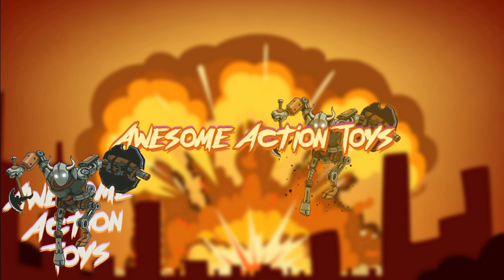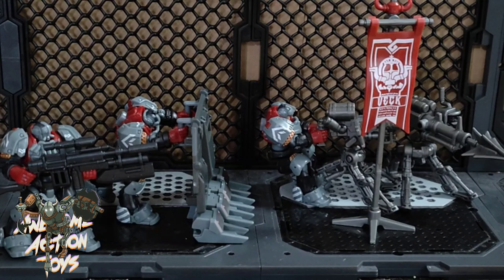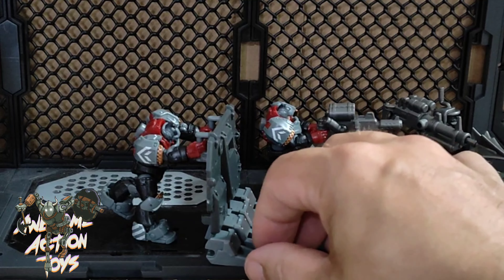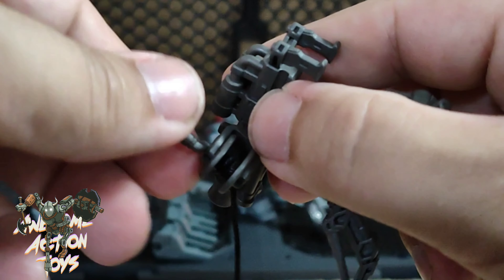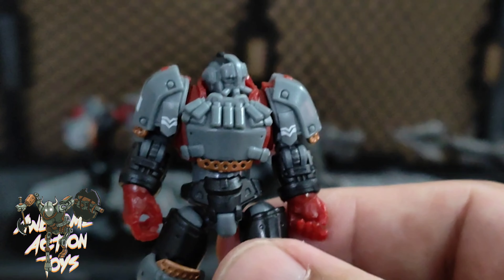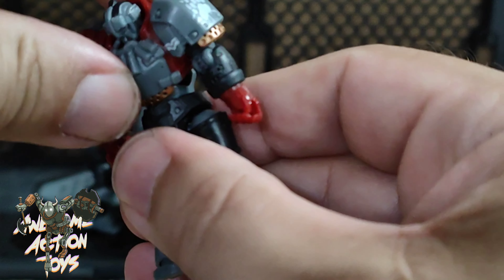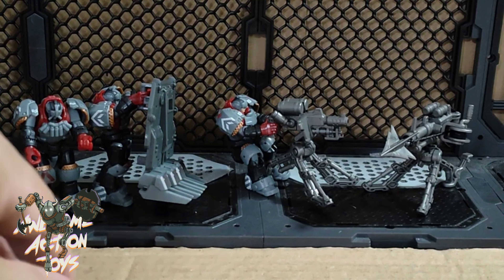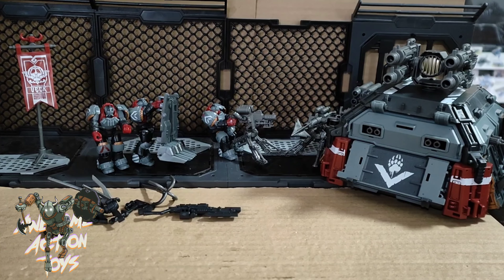Archecore Arche-Soldier squad 1:35 scale action figure set. A fantastic sent builder set.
Another fantastic Archecore soldier squad set. A great set for army building. Support Awesome Action Toys by becoming a Patron and get extra and early content, free automatic raffle entries, and more

Timestamps
00:00 intro
00:08 box
00:50 1st look
01:24 contents + close look
04:35 close look at the soldier figures
05:15 figure size
05:22 articulation